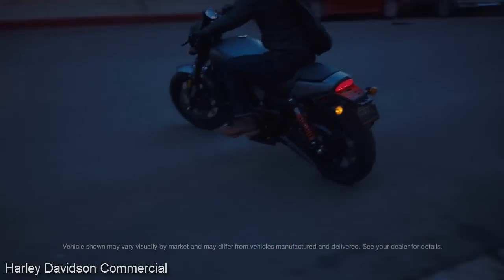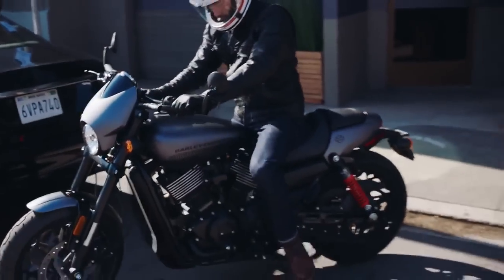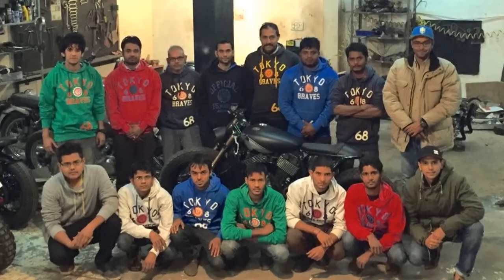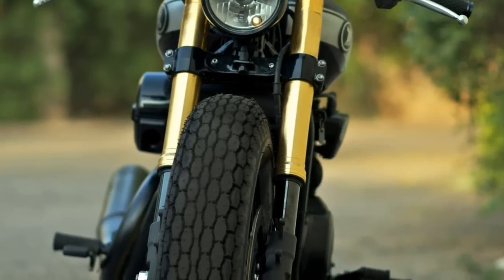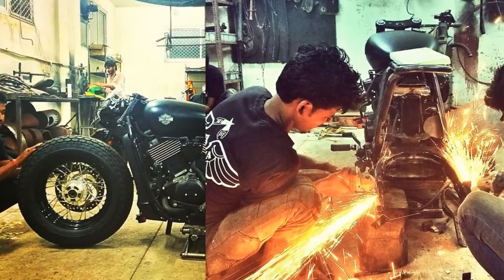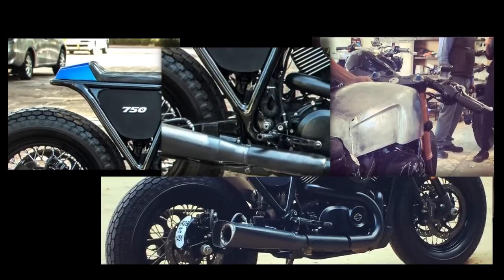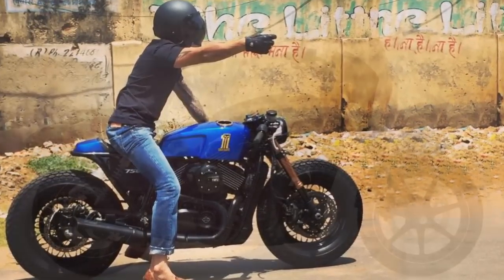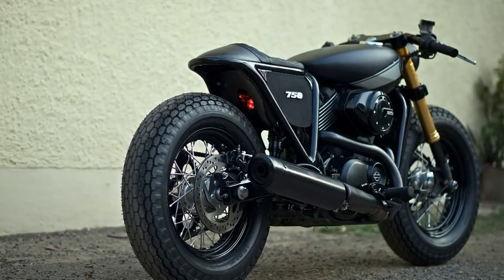Cafe Racer (Harley Davidson Street 750 by Rajputana Customs)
Harley Davidson, a company with more than 100 years.
But sometimes, things have to change.
And that is exactly what Harley Davidson is trying to do.
They launched the Harley Davidson Street 750, and most recently, the new Harley Davidson Street Rod 750.
Built to conquer the urban world, offering a great potential for customization. This video bring 2 beautiful projects based in one of these Harleys, which were built by Vijay Singh and his Team, Rajputana Customs, located in India.

Photography by Anchit Natha